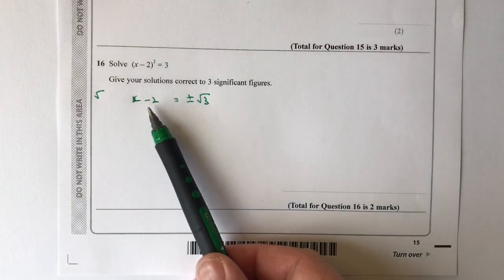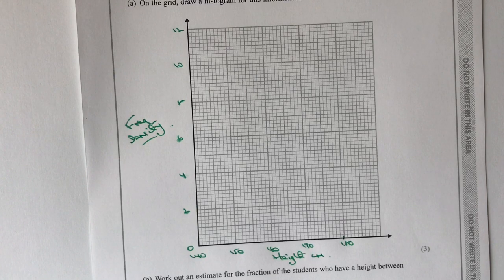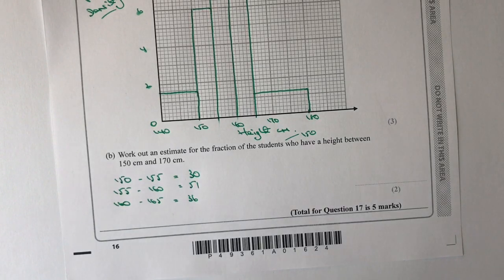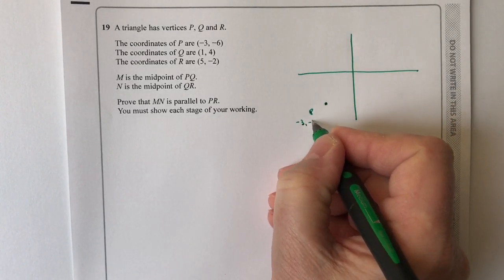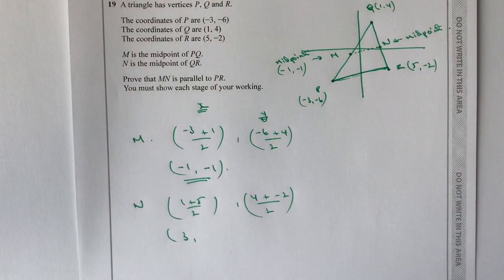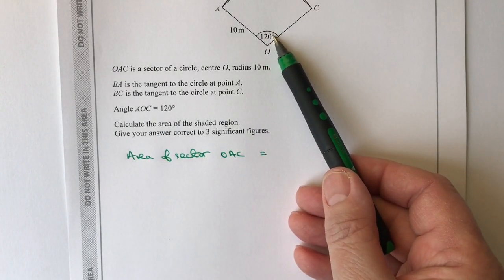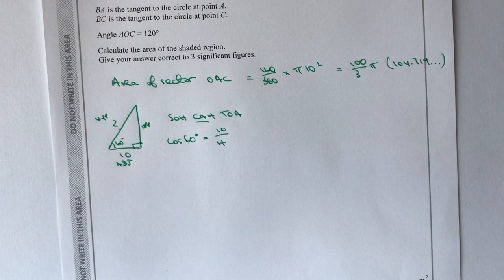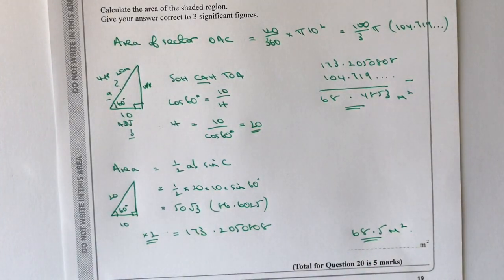Edexcel GCSE Higher Maths Paper 2 November 2017 - Questions 15 - 20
This video is all about Edexcel GCSE Higher Maths and forms part of the playlist on paper 2.

The topics covered include:
counting strategies
completing the square
histograms
parallel proof